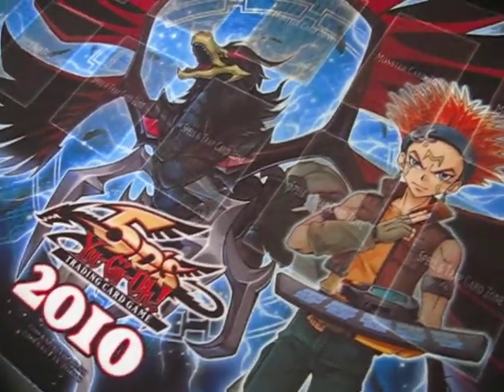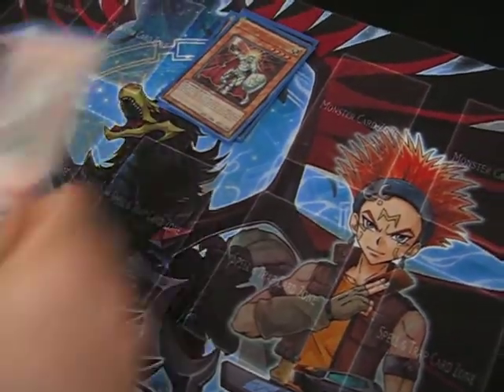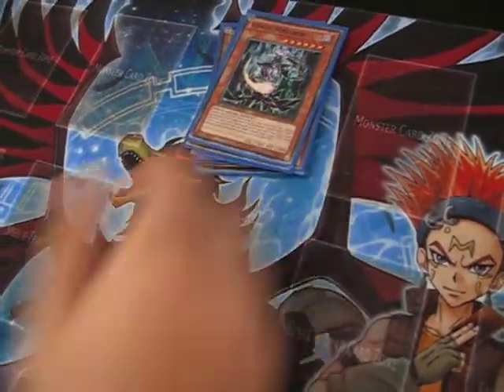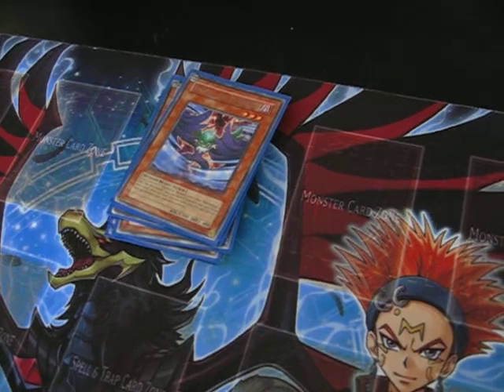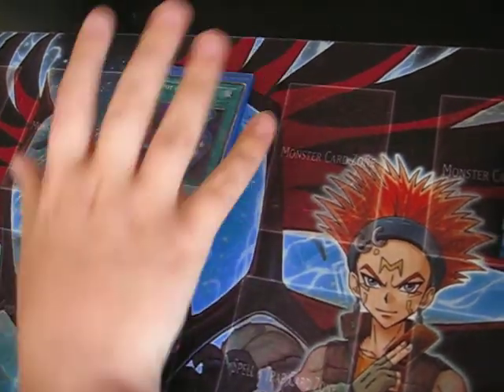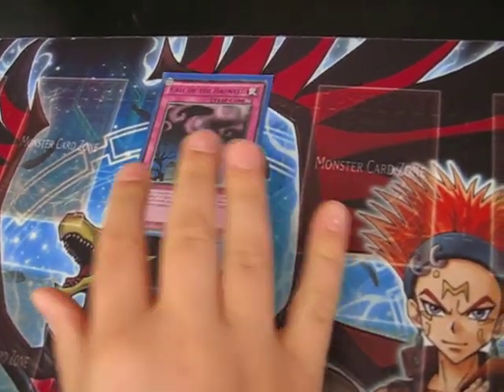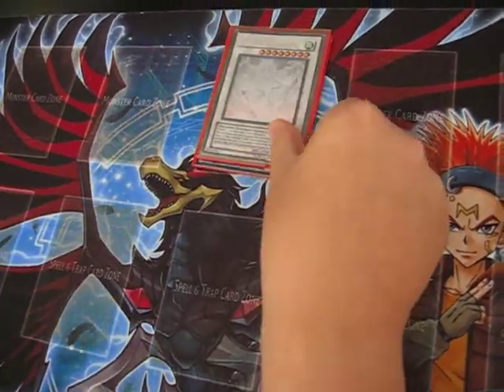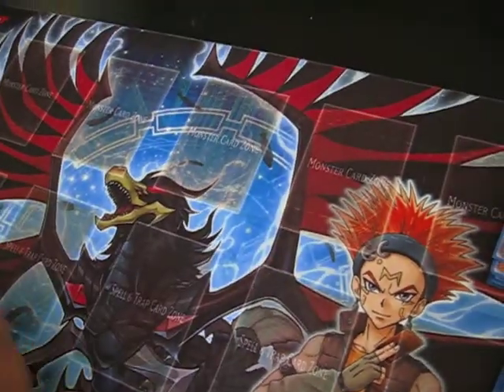Yugioh Ban-Chaos Deck Profile August 2012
With banned cards